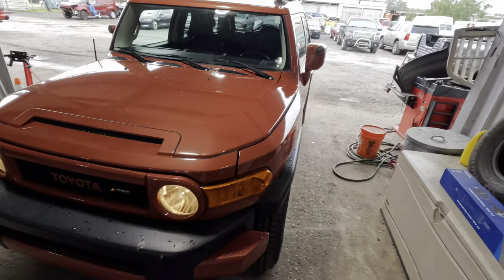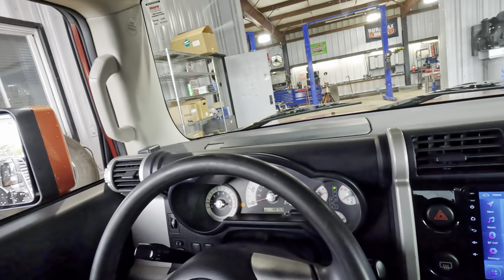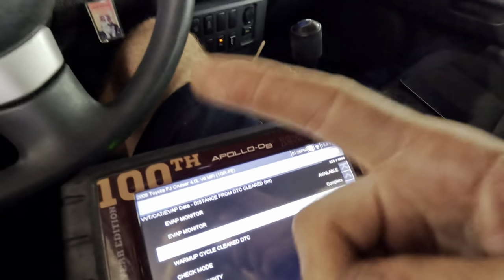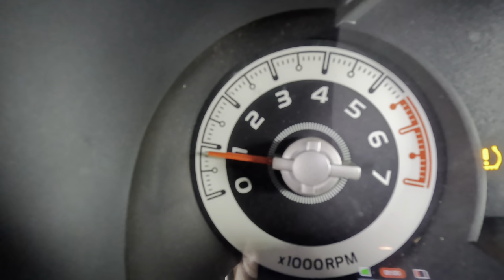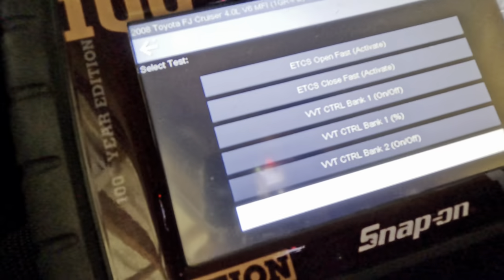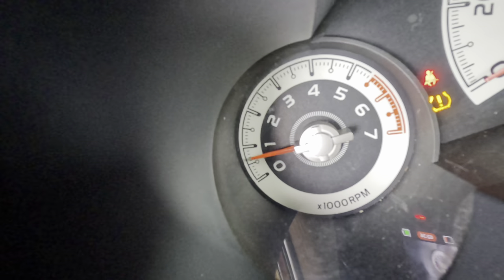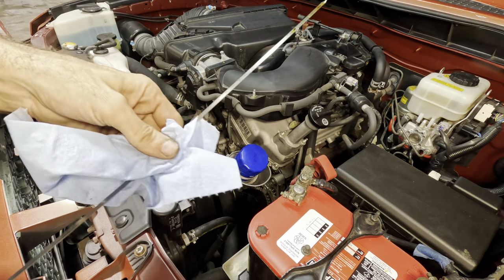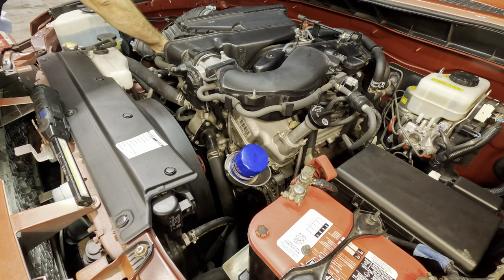Engine Problems at 50,000 Miles! P0016 P0017 Toyota FJ Cruiser 4.0 1GR-FE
New Custom Hats at RainmanRaysRepairs.com

1: Astro Tools 52SL 500x2 Lumen Wirelessly Rechargeable Folding Double-Sided LED Slim Light, & 52SLC 500x2 Lumen Folding Double-Sided LED Slim Light W/Wireless Charging Pad

2: Mountain 5-Piece Metric Double Box Universal Spline Reversible Ratcheting Wrench Set; 8 mm - 18mm, 90 Tooth Design, Long, Flexible, Reversible; MTNRM6

3: NOCO E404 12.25 Oz Battery Terminal Cleaner Spray and Corrosion Cleaner with Acid Detector